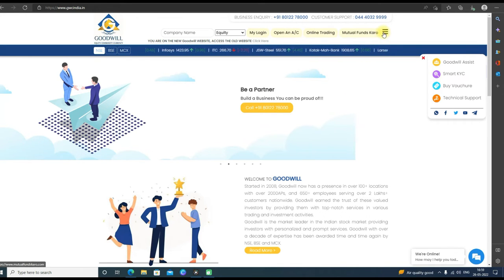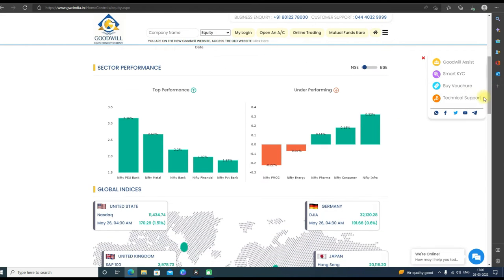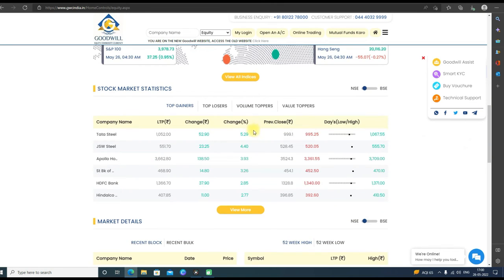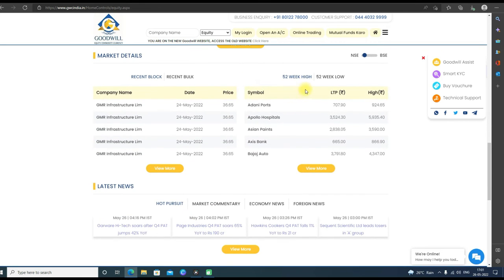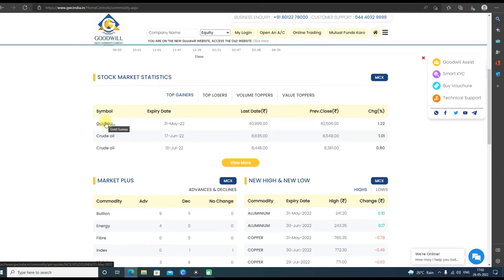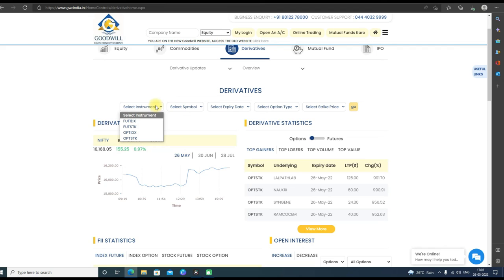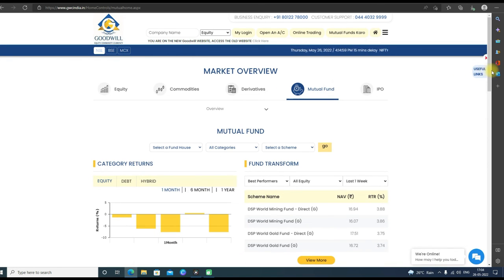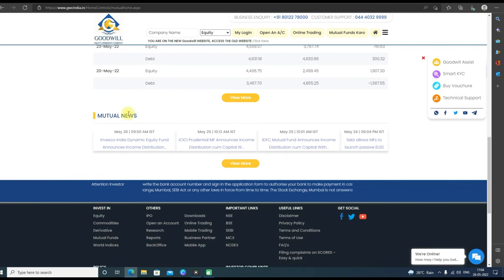Post Market Report (English) 26th May, 2022: NIFTY | Commodities | Derivatives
Check out today's Post Market Report detailing NIFTY Open, High, Low & Close. Commodities Updates as well as the most active derivatives contracts along with data regarding Top Gainers & Losers today are all summarized in this short & helpful video. Watch Now!